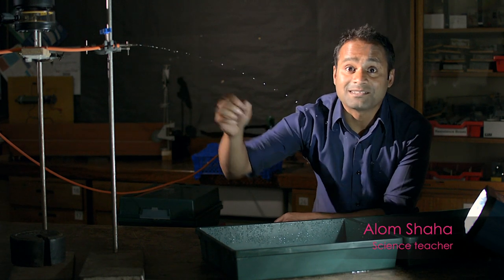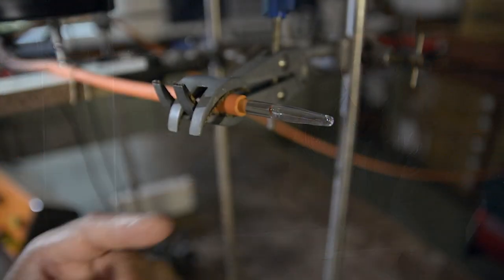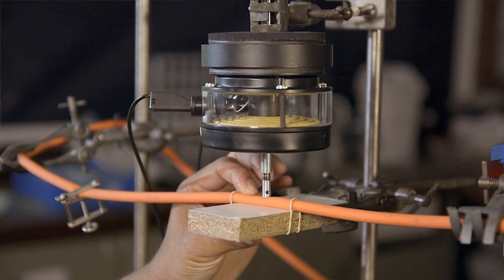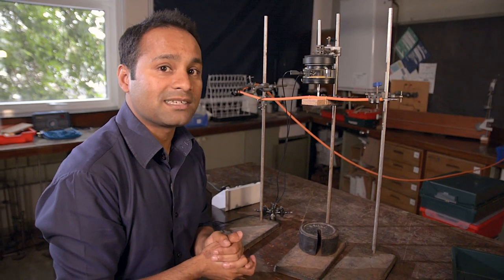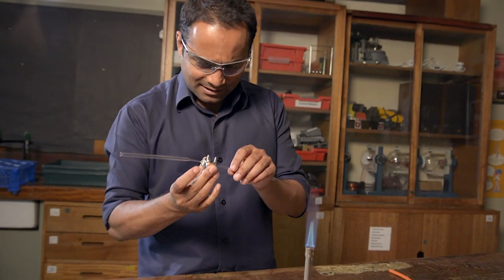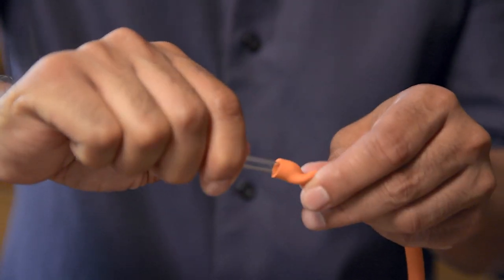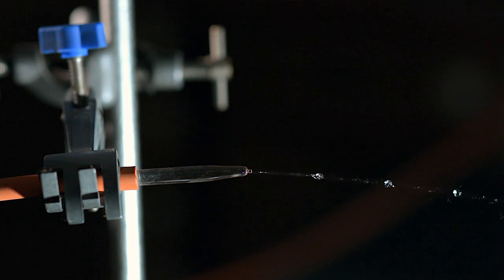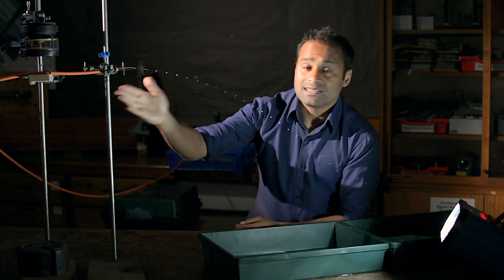Pearls of Water demonstration - Get set...demonstrate for Demo Day 2014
This is a visual way of illustrating the effects of gravitational acceleration. The demonstration separates the horizontal and vertical motion of a jet of water as it moves through the air.